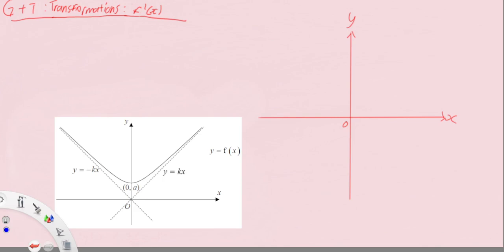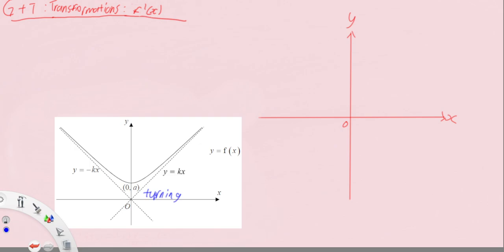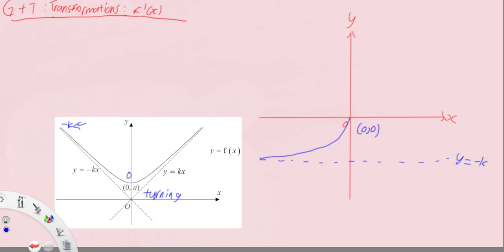Example 7: Derivative Graph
Hai~ :3

A slightly simple example that involves oblique asymptotes.